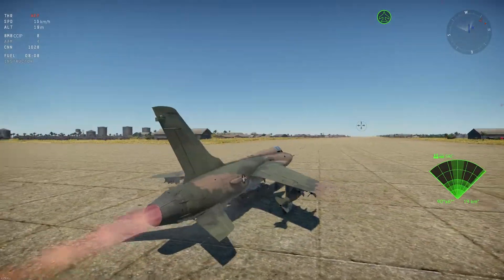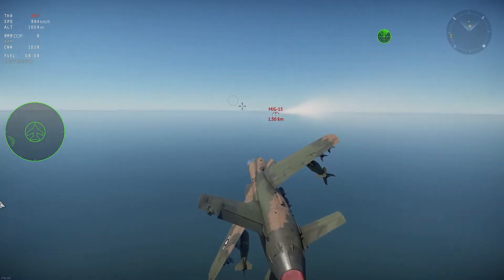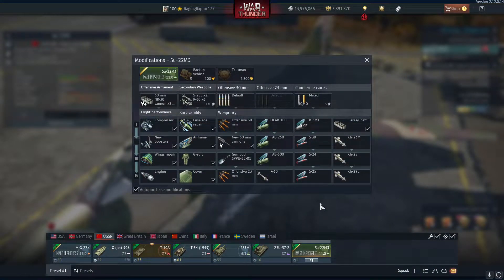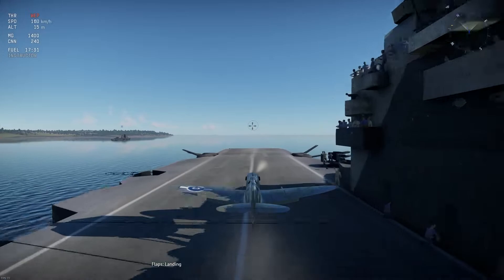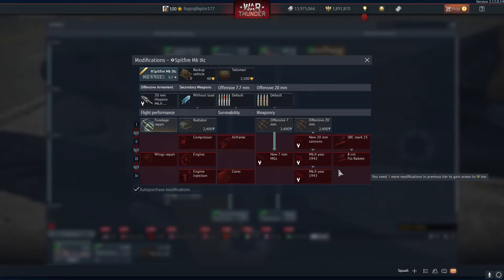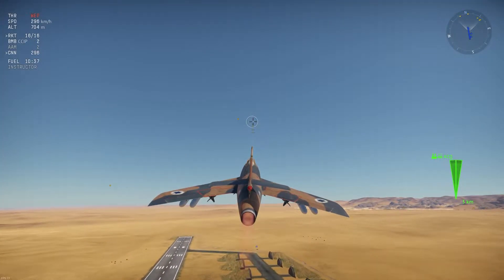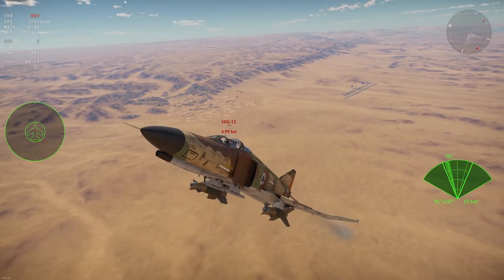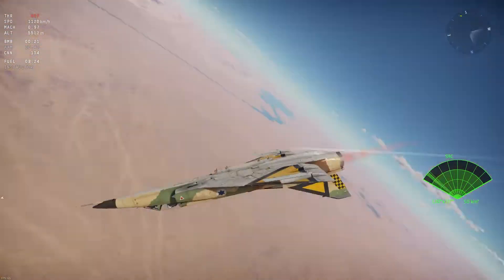Preview of ALL New AIR VEHCILES - "Winged Lions" Dev Server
RagingRaptor showcases today all the new Air vehicles vehicles being added to the Winged Lions Dev Server :)
Have fun!
ALL New AIR VEHCILES - "Winged Lions" Dev Server
You want to try out War Thunder and want to help me out, take this link right here :)

This Video is my take on the Devblogs and should be an alternative  to Videos from The European Canadian ( TEC), About Thunder and others :)